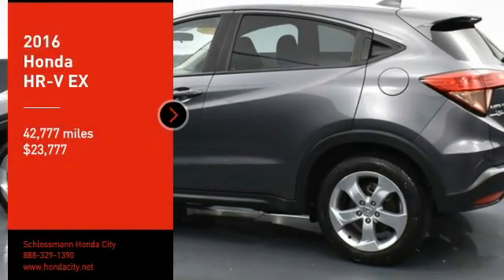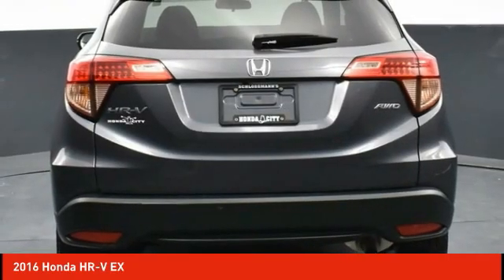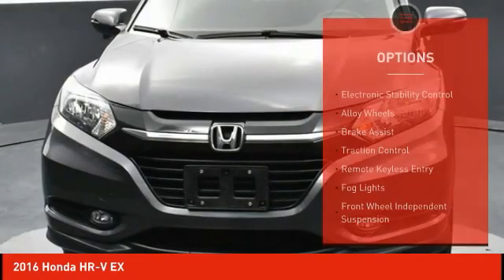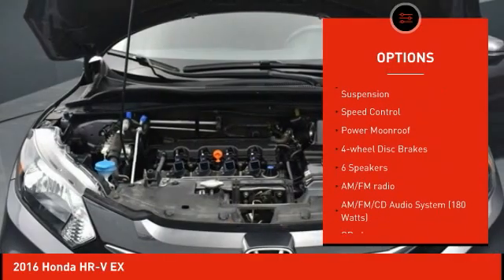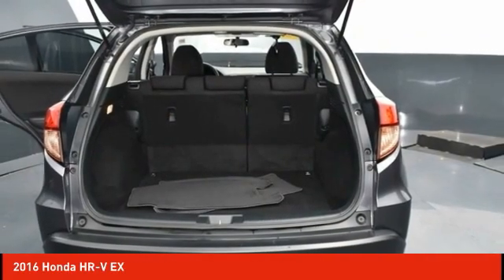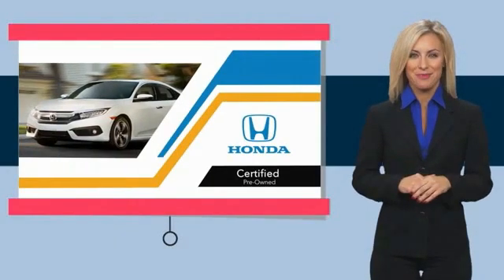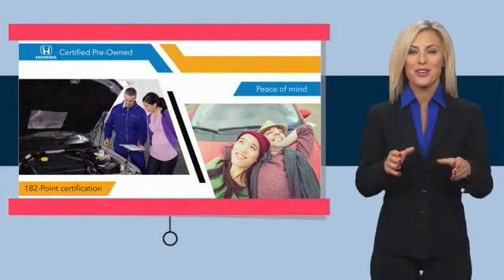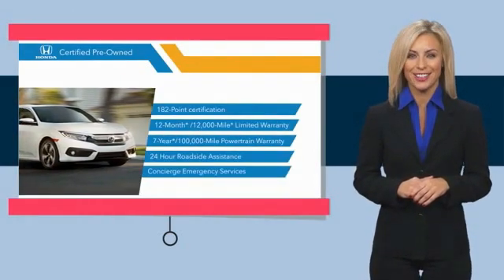2016 Honda HR-V Schlossmann Honda City Inventory 12028A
2016 Honda HR-V EX

3450 South 108th St.